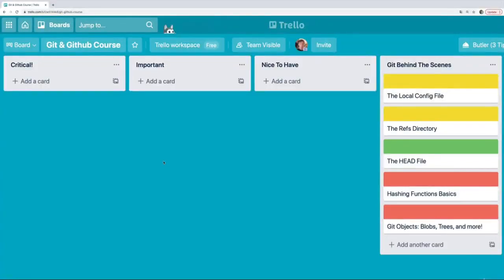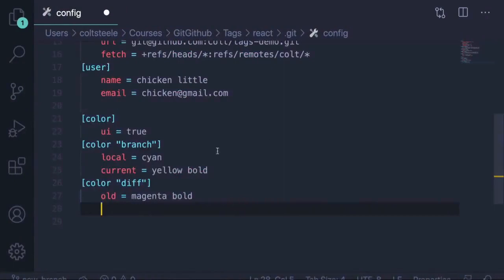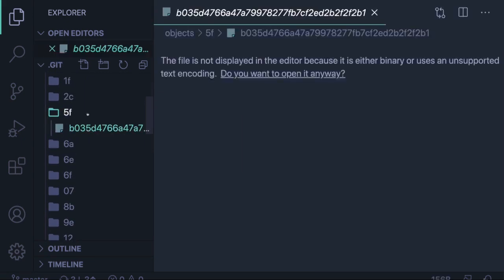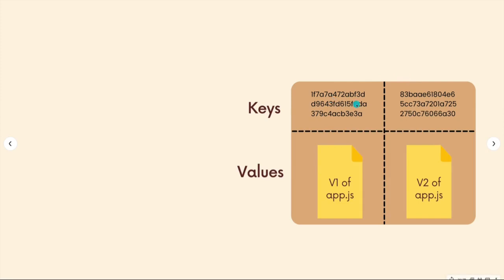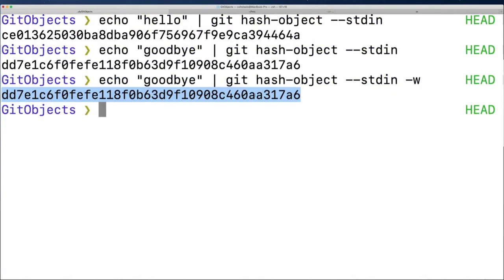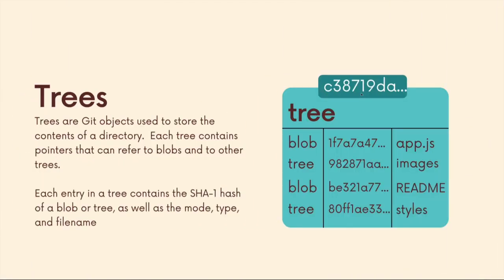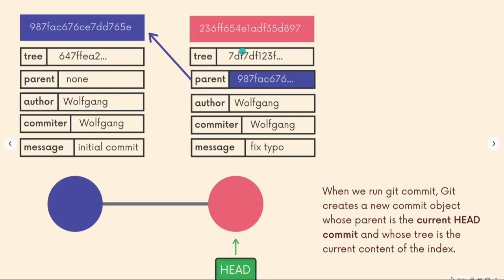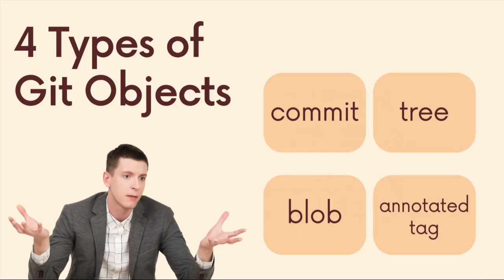The Git & Github Bootcamp | P18: Git Behind The Scenes - Hashing & Objects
00:00 1. What Really Matters In This Section
02:01 2. Working With The Local Config File
11:56 3. Inside Git The Refs Directory
18:53 4. Inside Git The HEAD file
21:18 5. Inside Git The Objects Directory
24:09 6. A Crash Course On Hashing Functions
31:10 7. Git As A Key-Value Datastore
35:02 8. Hashing With Git Hash-Object
43:44 9. Retrieving Data With Git Cat-File
52:36 10. Deep Dive Into Git Objects Blobs
55:44 11. Deep Dive Into Git Objects Trees
01:04:41 12. Deep Dive Into Git Objects Commits

The course's 20+ sections are broken down into four separate units:

Git Essentials

Github & Collaboration

Who this course is for:
Anyone who works with code or in a code-adjacent role1. What Really Matters In This Section